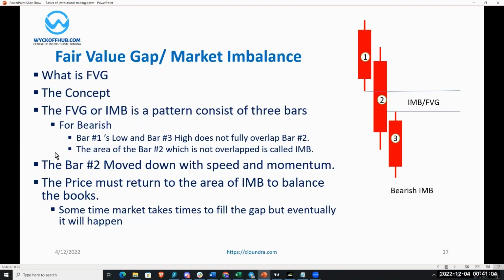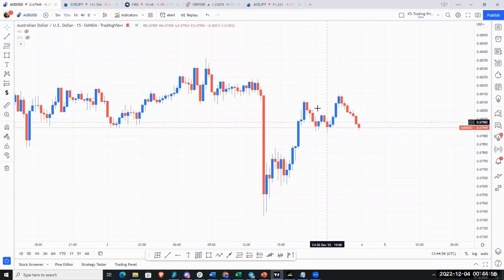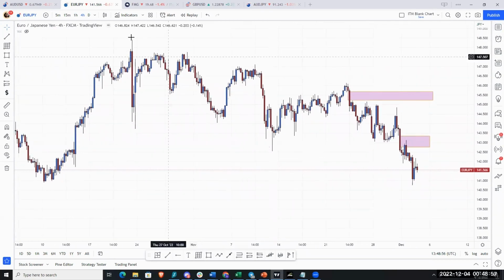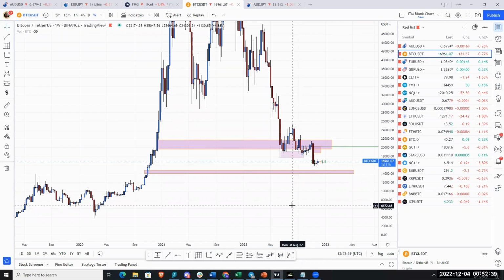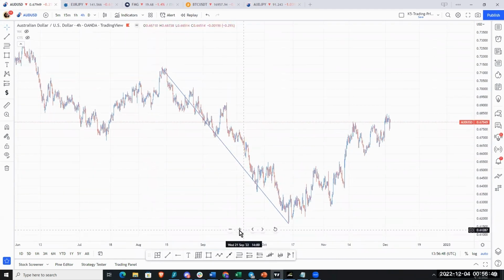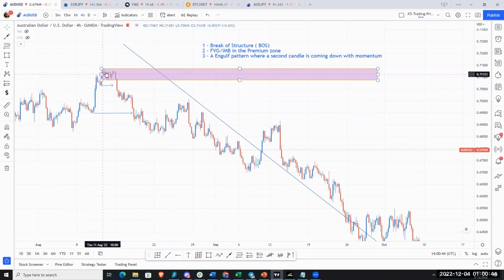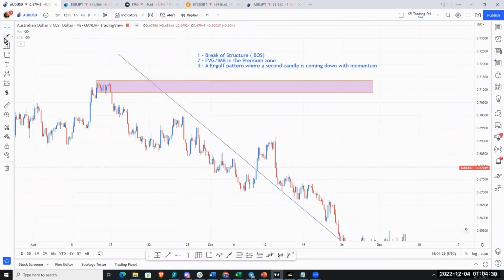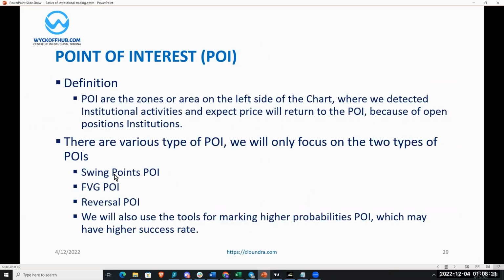Basics of Institutional Trading | Point of Interest and Market Imbalance | ENGLISH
Institutional activities are the key to Market behaviour and movements. Institutions leave the footprints of their activities on the chart. In these 5 parts of the series, we will help you to develop skills to find these footprints.
Don't forget to check out other videos in this series